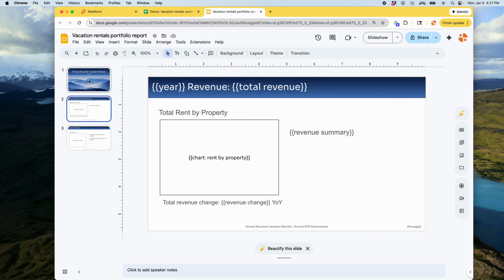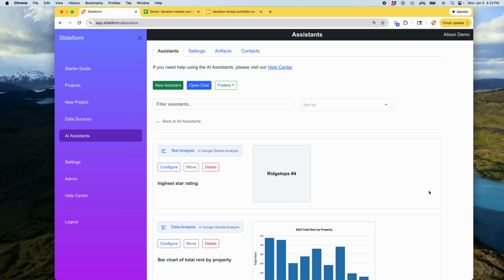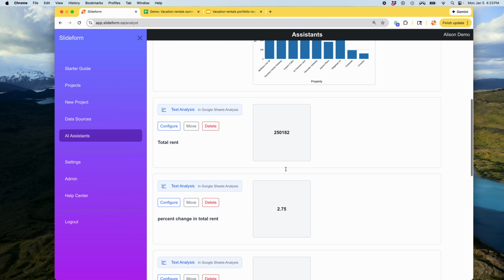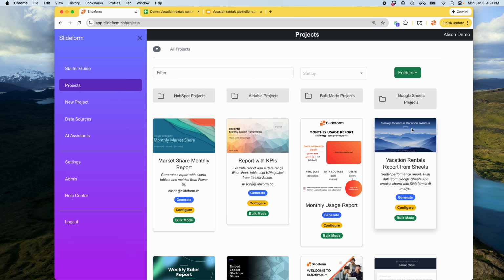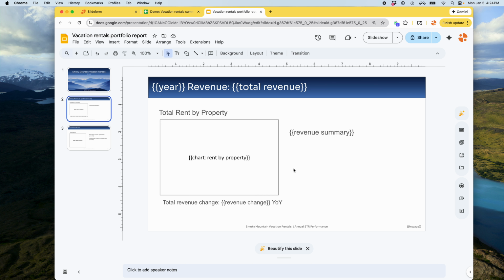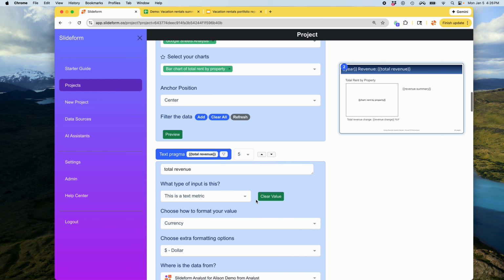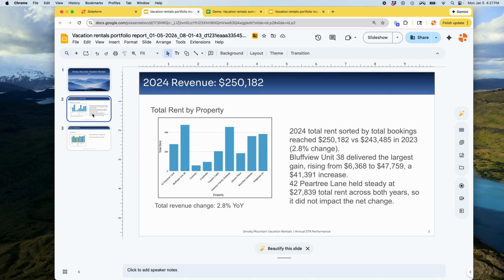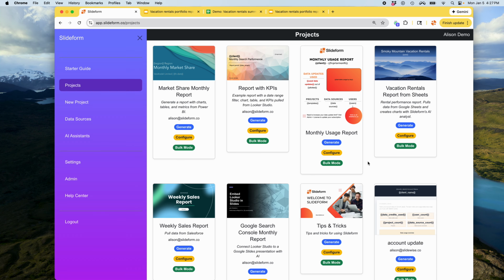Create Google Slides from Sheets with AI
Want to create a Google Slides presentation from Google Sheets with AI?
Slideform's AI agent connects directly to your Google Sheets and generates dynamic presentations on-demand or on a schedule. Upload a slide template to set the theme, colors, and layout according to your brand and style. You can fill in the presentation from the sheet directly, or enhance the data with new charts, calculated metrics, and dynamic summary text that updates as the data change.
In this video, we’ll break down how the Slideform AI agent works with Google Sheets and how to set it up in just a few steps.